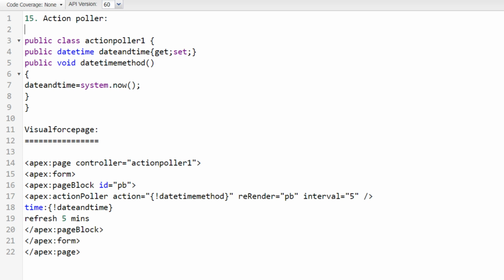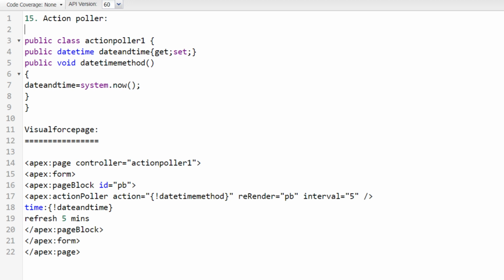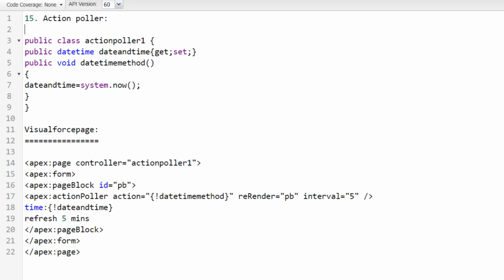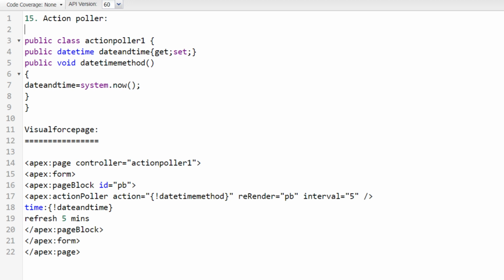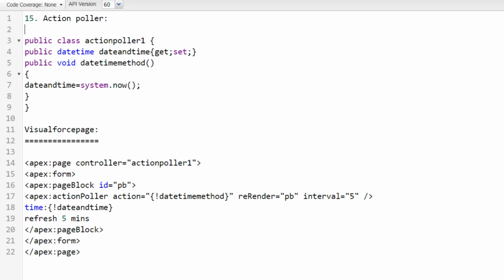15. Action poller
The provided Apex class and Visualforce page implement an ActionPoller functionality, which updates the date and time on the Visualforce page at regular intervals. Here's how it works:

Apex Class (actionpoller1):

The class actionpoller1 defines a property dateandtime of type DateTime with a getter and setter method.
It includes a method named datetimemethod() which updates the dateandtime property with the current system date and time using System.now().
Visualforce Page:

The Visualforce page includes an apex:form containing a apex:pageBlock with the id "pb".
Inside the page block, there's an apex:actionPoller component.
The action attribute points to the datetimemethod action method defined in the Apex controller, which will be executed at regular intervals.
The reRender attribute specifies the ID of the page block to be refreshed after each poll.
The interval attribute specifies the time interval (in seconds) at which the action method should be invoked. In this case, it's set to 5 seconds.
The page also includes a dynamic binding {!dateandtime} to display the current date and time.
A text message "refresh 5 mins" indicates that the page will be refreshed every 5 seconds.
Functionality:

When the Visualforce page loads, the datetimemethod() is called, updating the dateandtime property with the current date and time.
The apex:actionPoller component triggers the datetimemethod() action method every 5 seconds, refreshing the page block (reRender="pb") to display the updated date and time.
Usage:

This setup allows users to view real-time updates of the date and time on the Visualforce page without manually refreshing the page.
It's useful for scenarios where dynamic content needs to be displayed periodically, such as live data updates or real-time monitoring.
Overall, this implementation provides a simple way to incorporate automatic updates into Visualforce pages using the ActionPoller component.